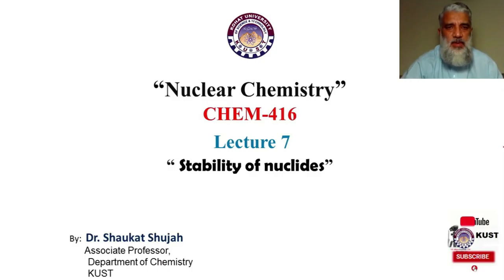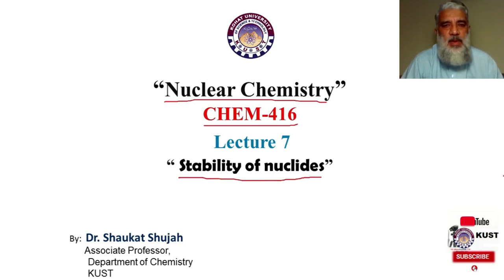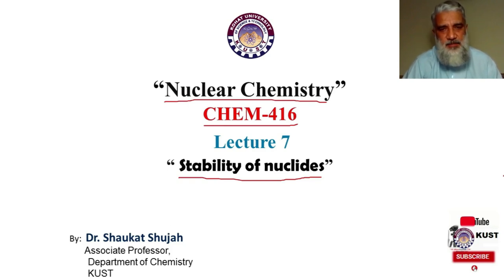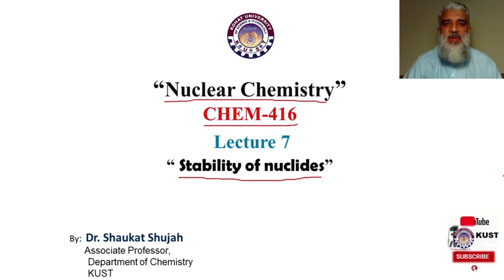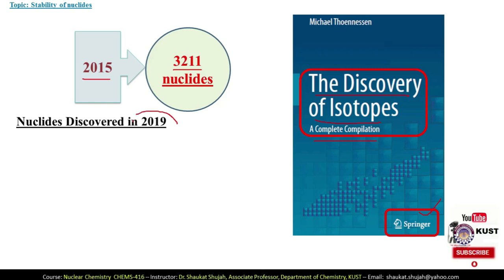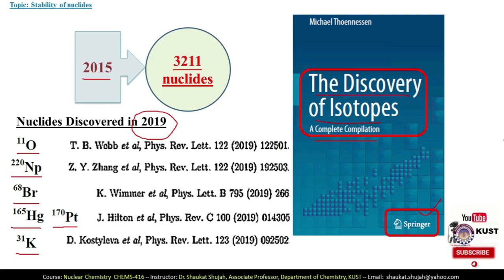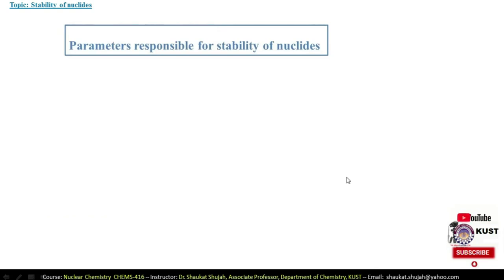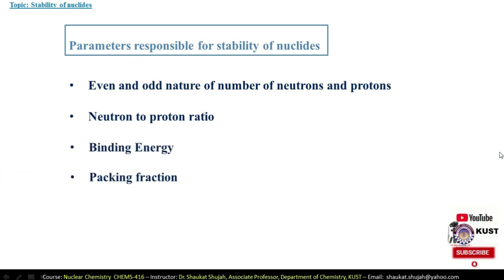Stability of Nuclides | CHEM-416 | Lecture 7 part 1| by Dr.Shaukat Shujah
Stability of Nuclides | CHEM-416 | Lecture 7 part 2 | by Dr.Shaukat Shujah